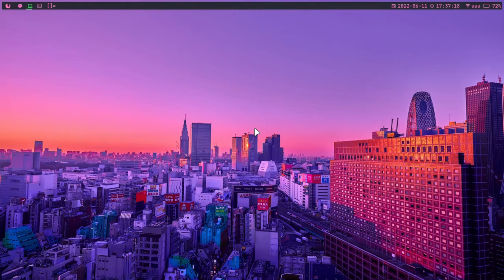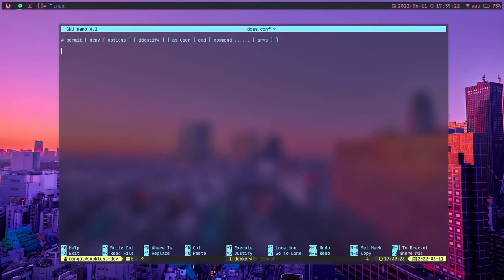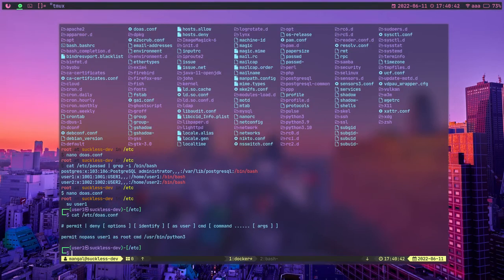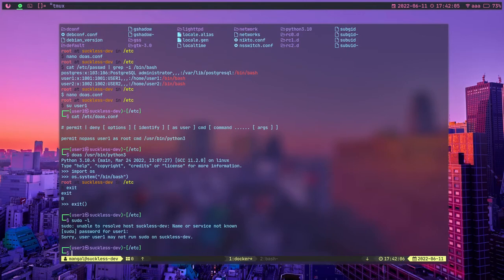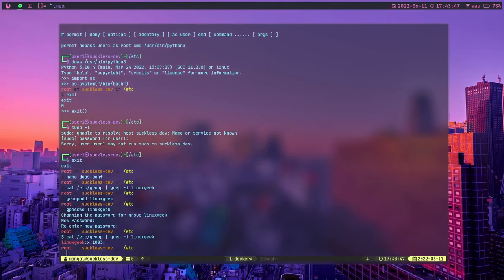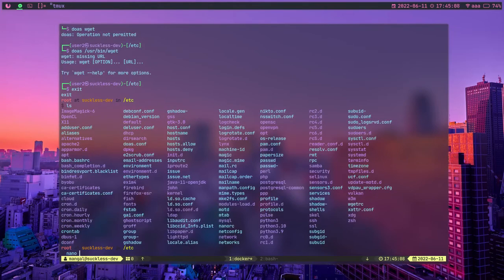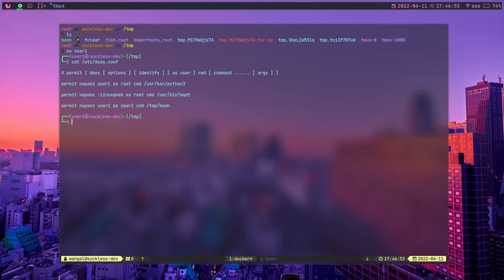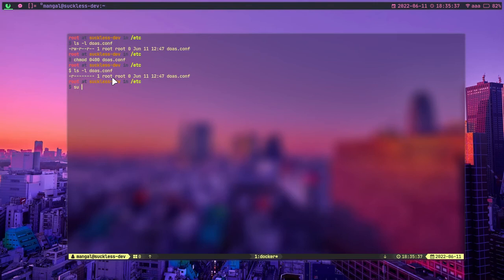Yet Another sudo Alternative - doas on Linux